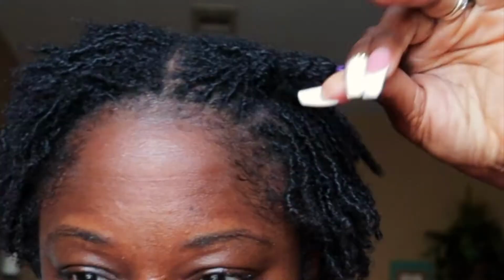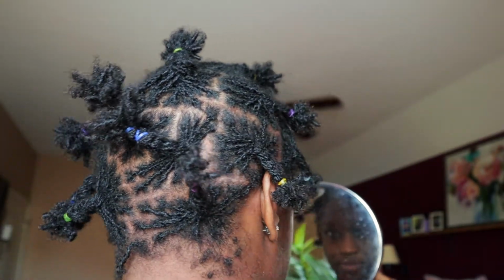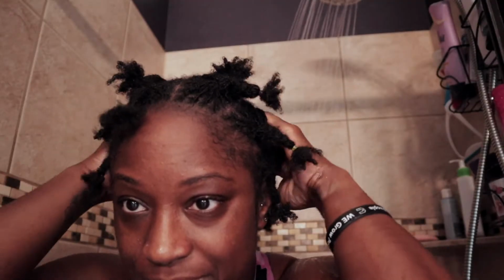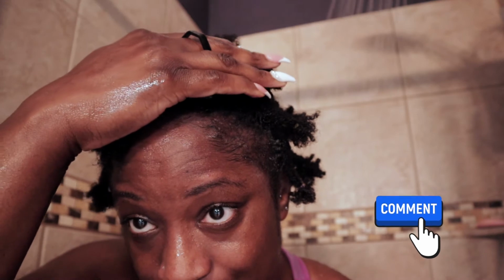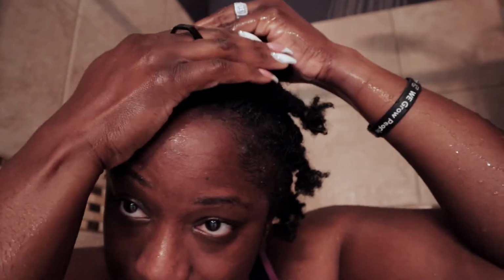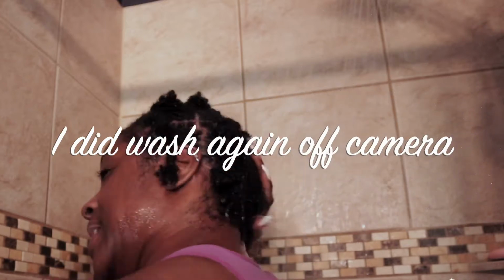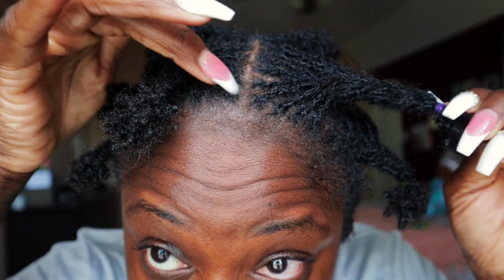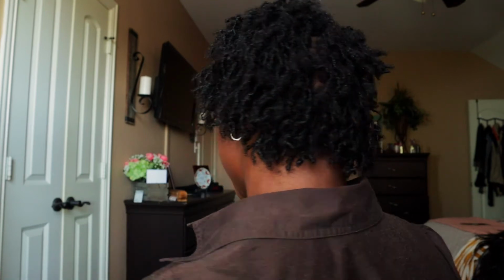MICROLOC WASH DAY ROUTINE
Hello LoveLee's,
It is a microloc wash day video. are ya'll READY! Its been a beautiful locjourney so far. Today I decided to washmylocs for the first time and I was quite nervous. For my locd family how was your first time washing your hair? Were you afraid that you would mess something up?

Are you interested in a loccount video? Let me know below if so.

W H O I S L E E:
🌊 Born in Miami (born and raised until 1999),   I am currently in the DFW area. ♒️♒️
🎖 I am prior service Army (hoooah)
💄 I have been doing makeup since 2009, I am self taught.

❣️✨My GOALis to HELP YOU become proficient in any area of makeup in which you may struggle. ✨❣️

📸  CAMERA & EQUIPMENT:
    📲 IPHONE 14 PRO MAX FOR VLOGS
        🎥 Cannon M50
🔦 RING LIGHT

✨ Commit thy works unto the LORD and thy thoughts shall be established. Amen!!! 🙏🏾 Proverbs 16:3

ℹ️ℹ️ℹ️ℹ️ℹ️ℹ️ℹ️